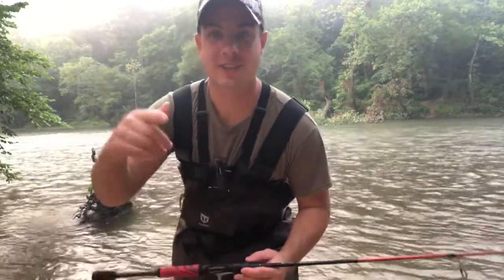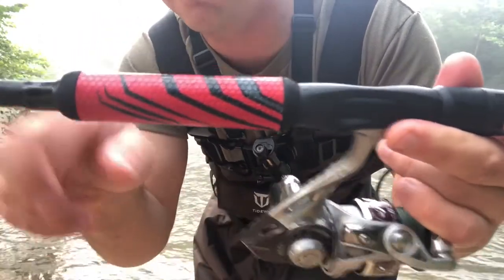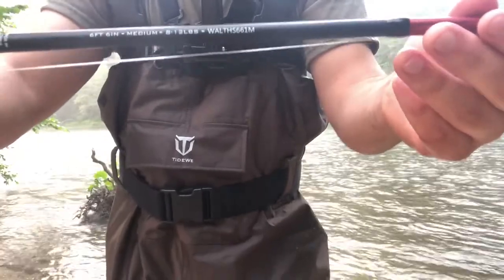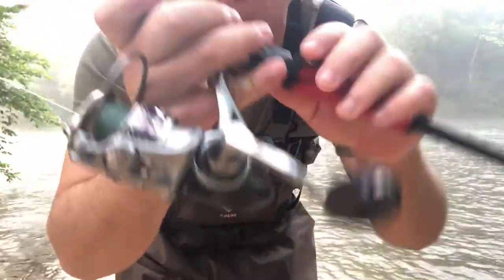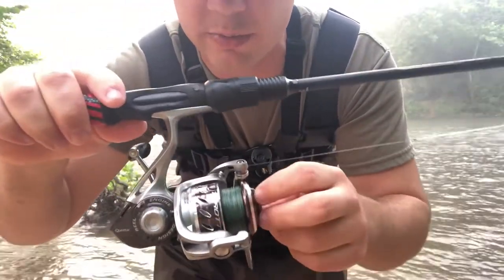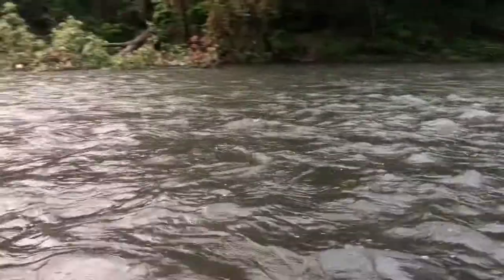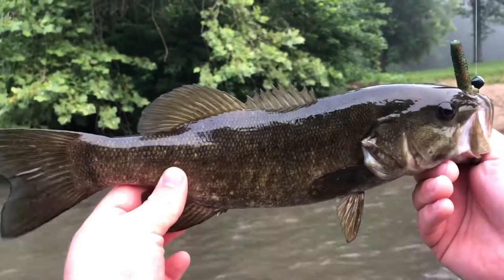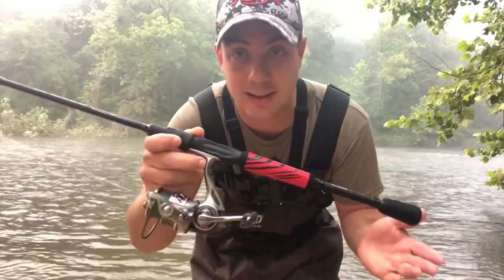Quantum Throttle II Review, Best Spinning Combo at Walmart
This review will cover a field test and review of the Quantum Throttle 2, which just so happens to be my favorite spinning combo that I own and it is far from the most expensive. The features that this combo has is unmatched by anything at this price point. In my opinion this is the best bang for your buck spinning combo that Walmart has to offer.

New Model Quantum Throttle- http